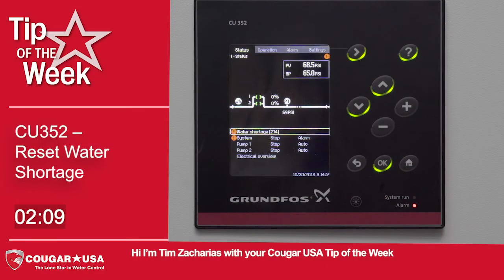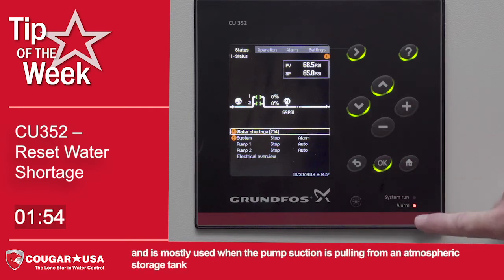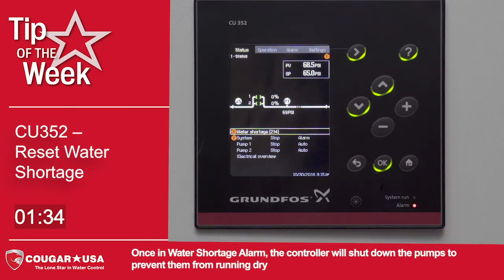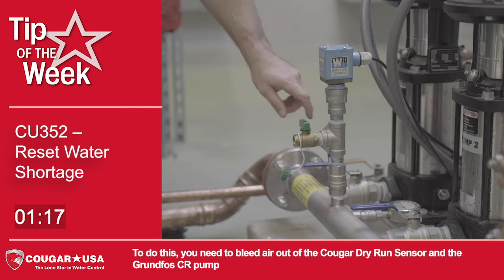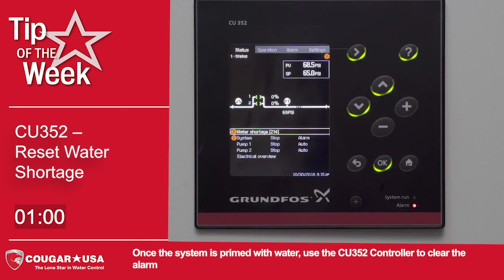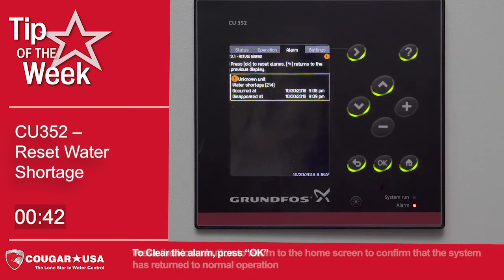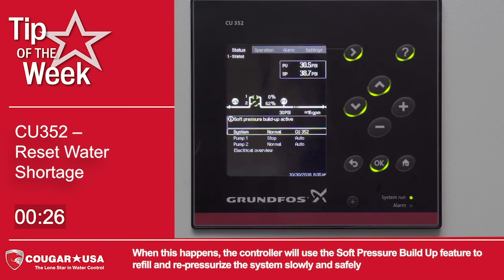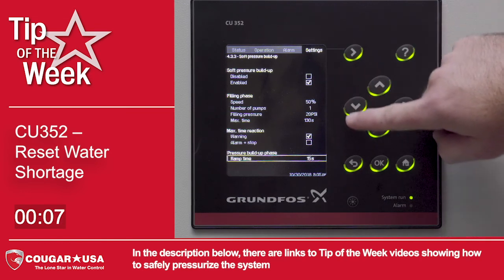Grundfos BoosterpaQ Reset Water Shortage - Cougar USA Tip of the Week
This week we will show you how to reset the Water Shortage Alarm on the Grundfos BoosterpaQ with a Cougar Dry Run Sensor.  The Water Shortage Alarm is designed to protect the pumps from running dry and is mostly used when the pump suction is pulling from an atmospheric storage tank.  The Cougar Dry Run Sensor is installed on the suction header of the pump system and has a stainless steel probe that detects the presence of water using a small electrical signal.  If there is air in the piping, the signal is broken triggering the alarm.